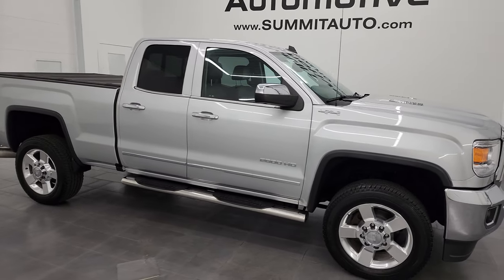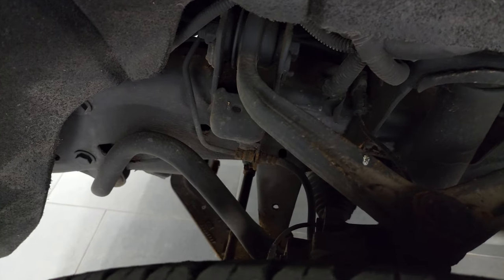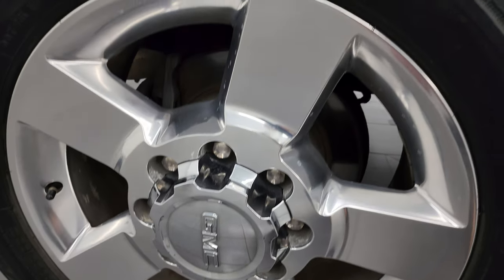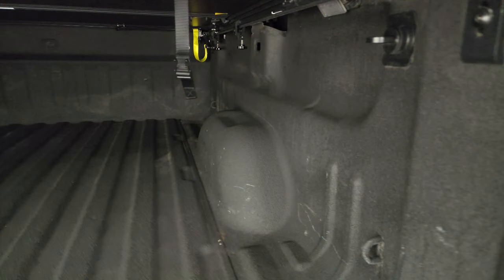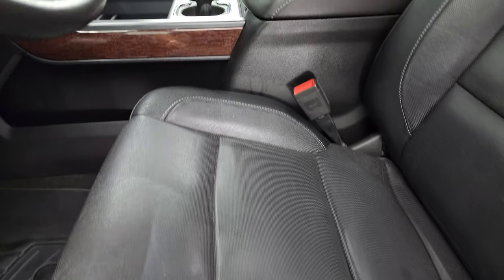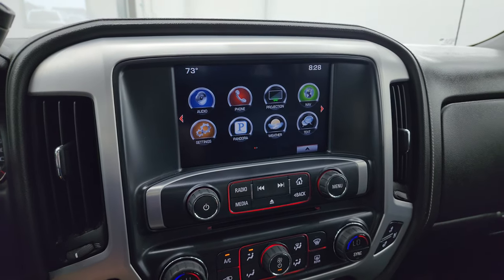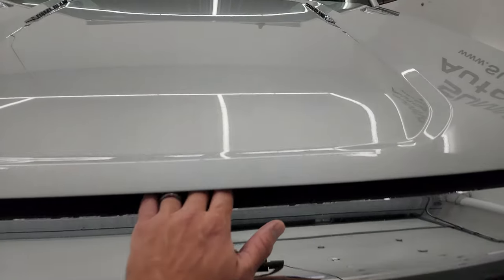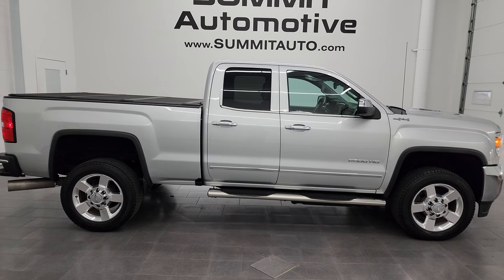2016 GMC SIERRA 2500 DOUBLE SLT QUICKSILVER 4K WALKAROUND 14082Z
This 2016 GMC SIERRA 2500 DOUBLE CAB SHORTBOX IN QUICKSILVER METALLIC FOR SALE IN FOND DU LAC OSHKOSH WISCONSIN 54935 is the vehicle we did walk around review of today.

Thank you for checking out this video of this 2016 GMC SIERRA 2500 DOUBLE CAB SHORTBOX IN QUICKSILVER METALLIC FOR SALE IN FOND DU LAC OSHKOSH WISCONSIN 54935

STOCK: 14082Z
PRICE: $47,992
MILES: 36,723
MAKE: GMC
MODEL: SIERRA 2500
VIN: 1GT22TE8XGZ199633
LOCATION: FOND DU LAC OSHKOSH WISCONSIN, 54937 TRUCKS ON 41

CLEAN TITLE HISTORY! CLEAN CARFAX! 6.6 Liter V8 Duramax Diesel, LML Engine with 397 Horsepower, Full Four Door Double Cab Crew Cab, Short Box 6 1/2 Foot Shortbox, SLT Package, 6 Speed Automatic Allison Transmission with Optional Manual Tap Shift, Turn Dial 4x4 Four Wheel Drive 4WD, Factory GPS Navigation System, Reverse Backup Camera Rearview Camera, Onstar System, Forward Collision Warning System, Lane Departure Warning with Lane Keep Assist, Non Smoker, Dual Power Air Conditioned Ventilated and Heated Seats, Black Ebony Leather Seats, Bucket Seats, Memory Driver's Seat, Leer Hard Fold-up Tonneau Cover, Full Towing Package with Receiver Trailer Hitch, Wiring and Transmission Cooler Tow Package, Factory Brake Controller, Factory Exhaust Brake, Heated Power Fold-in Power Mirrors with Built-in Directional Signals with Drivers Side Blind Spot Mirror, Stabilitrak Traction Control, 3.73 Gears with Automatic Locking Differential Limited Slip Differential, Goodyear Wrangler SR-A LT265/60 R20 Tires, 20 Inch Rims Premium Wheels, Polished Aluminum Rims Premium Wheels, Four Wheel Disc Brakes, Aftermarket Chromed Stepbars, Spray-in Bedliner, Bedrail Covers, Fog Lights, HID High Intensity Discharge Headlights, LED Bed Lighting, LED Running Lights, Sonar with Front and Rear Bumper Sensors, EZ Raise Assist Tailgate, Locking Tailgate, Rear Bumper Steps, Chrome Trimmed Grill, Chrome Trimmed Mirrors, GMC IntelliLink Touchscreen Radio, AM / FM Radio Tuner, Sirius/XM Satellite Radio Capabilities Sirius / XM, CD Player, Bose Premium Audio Sound System, Bluetooth, Hands-Free Phone Controls Blue Tooth, Auxiliary MP3 Jack Portable Audio Connection, USB Jack Portable Audio Connection, Keyless Entry with Factory Remote Start, Power Sliding Rear Window Rear Window Defroster, Adjustable Height Seatbelts, Driver and Passenger Front Air Bags, L.A.T.C.H. Child Safety System, Side Curtain Air Bags SRS Safety Restraint System, Heated Steering Wheel Multi-Function Steering Wheel Controls, Homelink System with Three Programmable Buttons for Garage Doors, Lighting Systems & Security Systems, Compass, Outside Temperature Display and Mileage Display, Dual Multi-Zone Climate Control , Power Adjustable Pedals, Weathertech Floormats, Wireless Cell Phone Charge Pad, Woodgrain Dash And Door Trim, Air Conditioning AC, Cruise Control, Power Locks, Power Windows, Automatic Headlights Autolamp, Tilt/Telescope Steering Wheel, 110V / 150W Auxiliary Power Outlet, Quick Silver Metallic, CLEAN AUTOCHECK! Very very clean inside and out! This is one of the sharpest 2016 GMC Sierra 2500 doublecab shortbox 3/4 ton diesel trucks on our lot! Make your move before this super clean 4wd is gone!